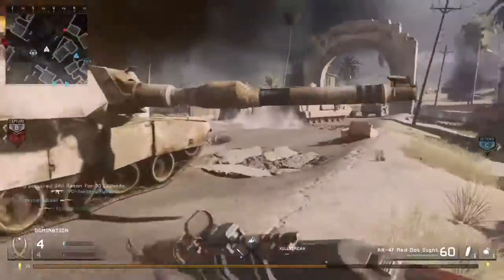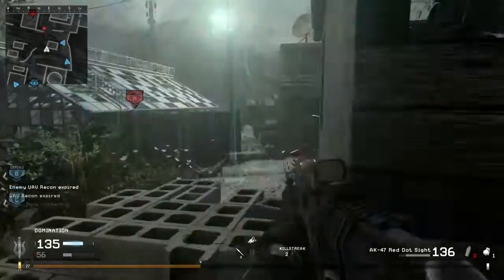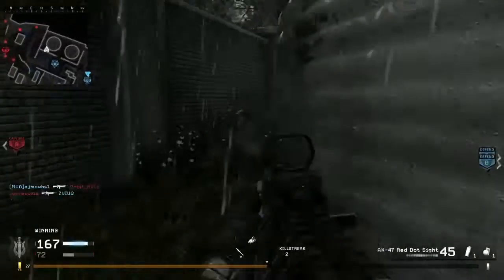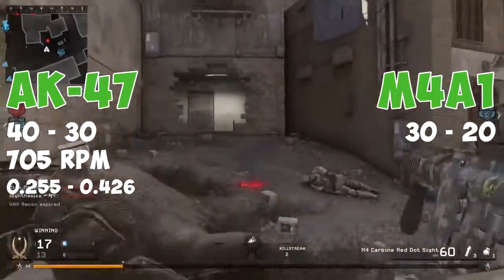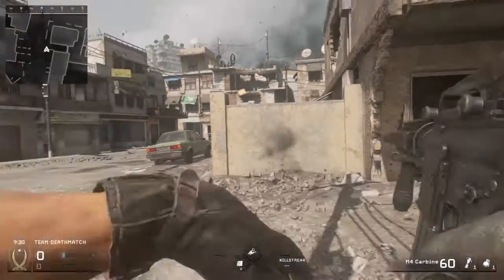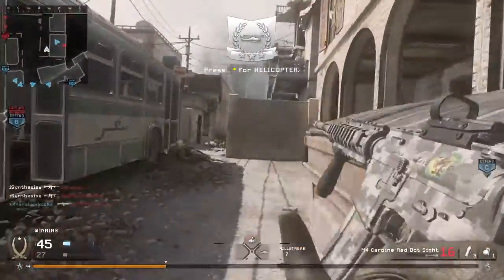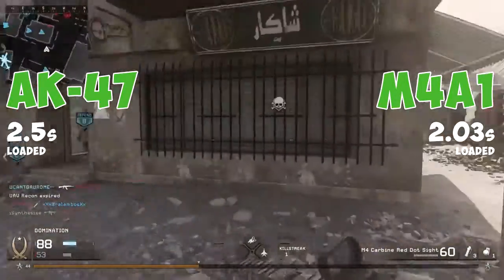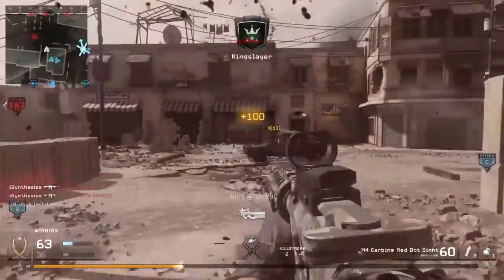AK47 vs M4 Carbine | What is the Best Low Level Assault Rifle in MWR?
Which low level Assault Rifle is the best? The AK-47 or the M4 Carbine? Today we put the two head to head to find out!